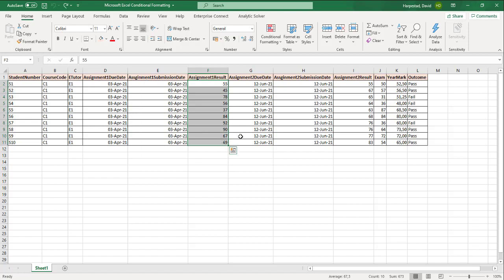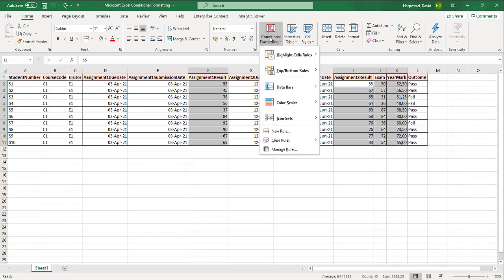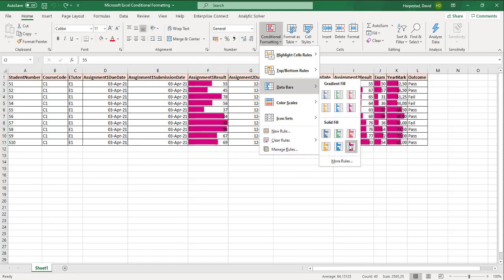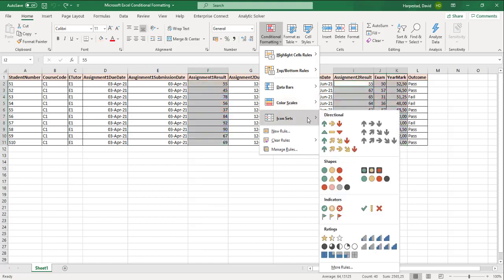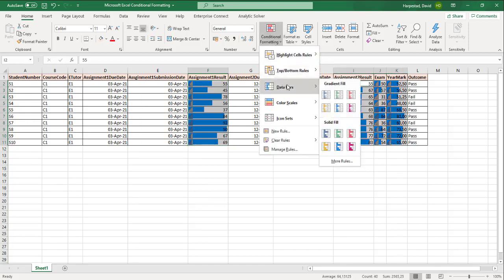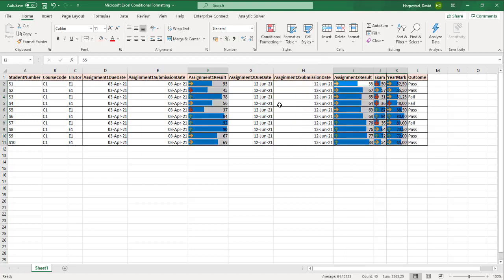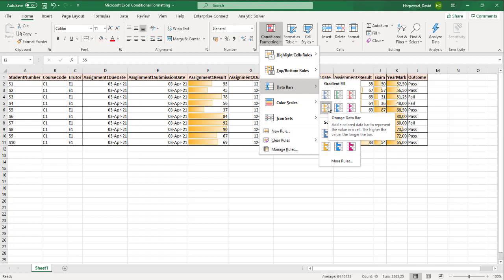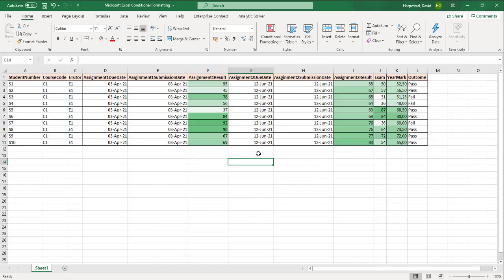Excel Conditional Formatting